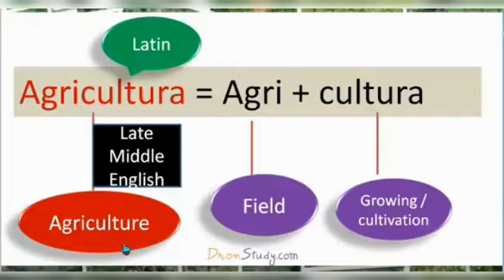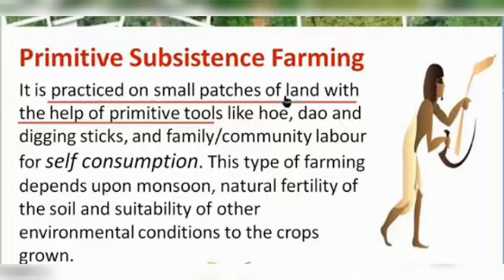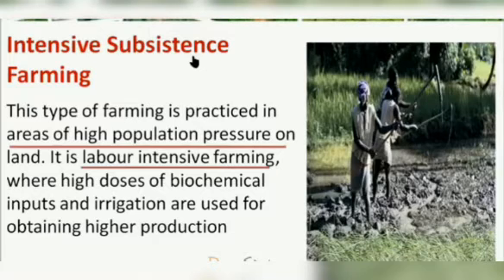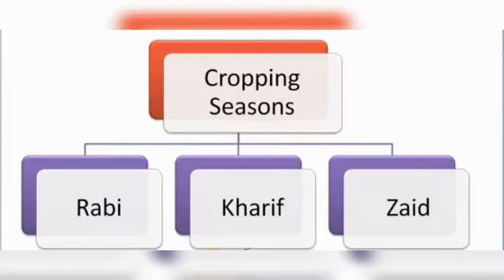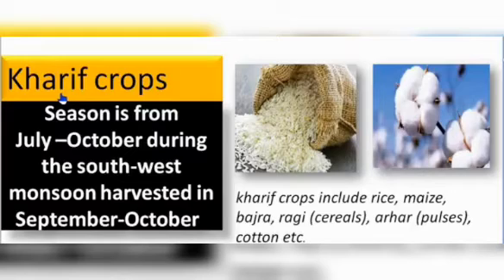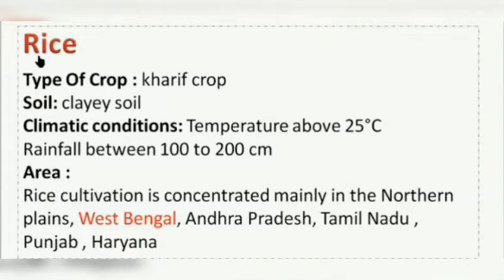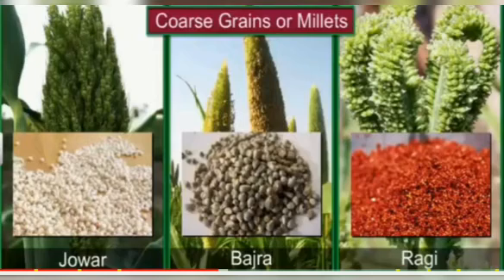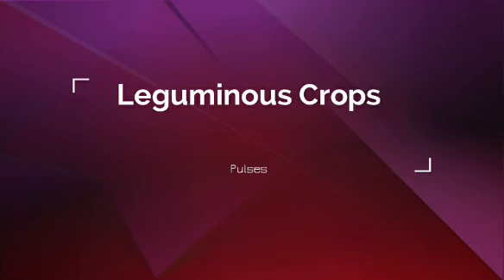Agriculture Part 1